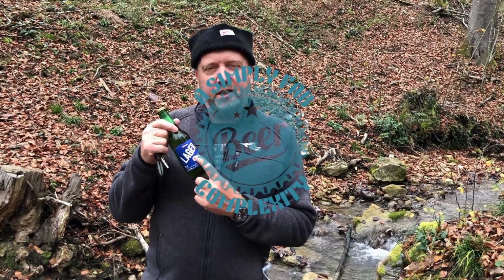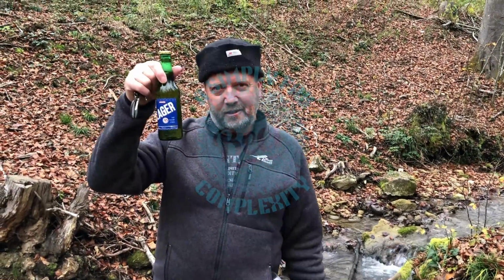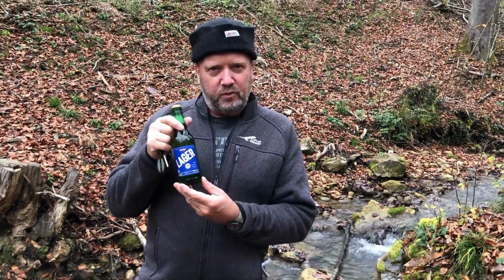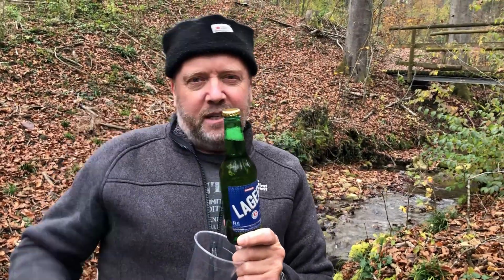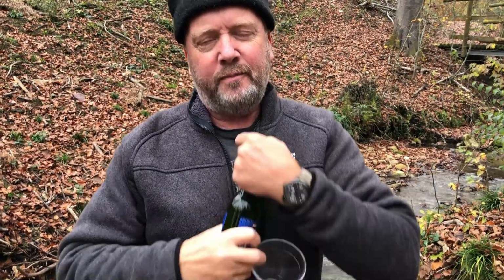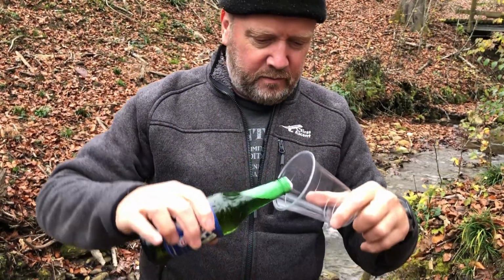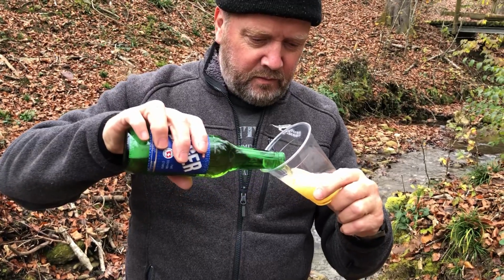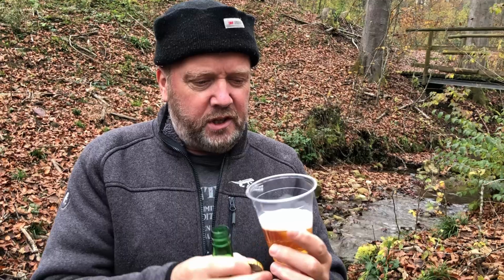Denner Lager - WORST BEER EVER! | Short, Stout & Hoppy Beer Reviews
This beer compendium of 'History, Hops & Humour' celebrates all aspects of beer with a not-so-serious exploration into the world's most under-acknowledged beverage. We'll go on a lighthearted adventure into the cultural significance, scoop up some history, and learn fun facts, and jokes, and there are some tests of knowledge. And through it all, we'll try to stay on topic and keep it flowing (pun alert).

Marcel & Vic

TubeBuddy - a free (basic) tool - for your YouTube Studio will change the way you publish videos on your channel. It's a lifesaver for SEO guidelines and properly optimizing your videos. Tubebuddy reminds you of everything you need to do to help Youtube to help you! Thumbnails, links, cards, endscreens, tags etc...